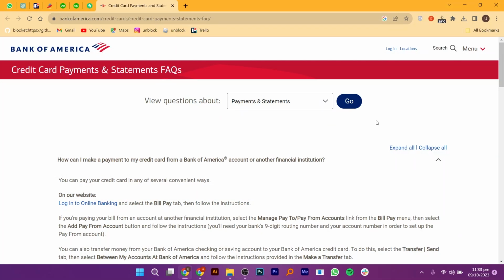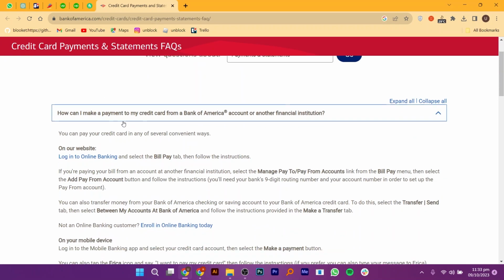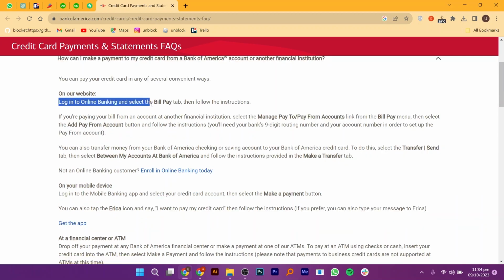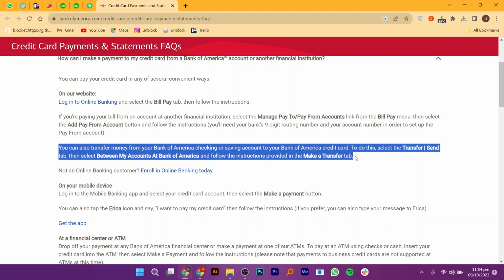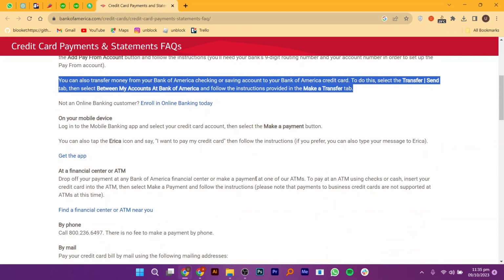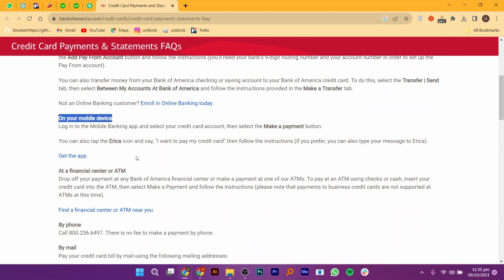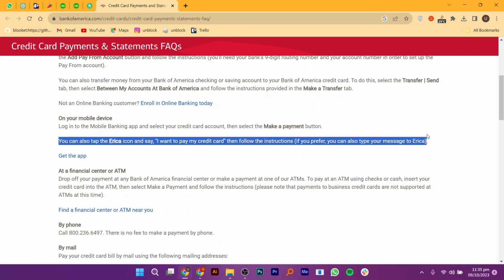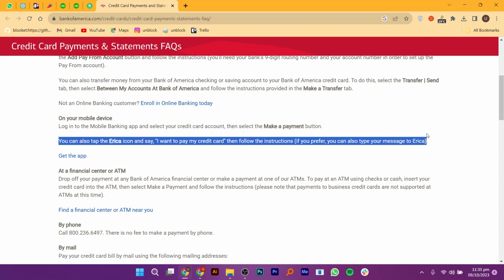PAY YOUR CREDIT CARD BILLS WITH BANK OF AMERICA 2025! (FULL GUIDE)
Are you struggling to figure out how to pay your credit card bills with Bank of America? Look no further! In this comprehensive guide, we'll walk you through the step-by-step process to make managing your credit card payments a breeze.

0:00 INTRO
0:04 TUTORIAL